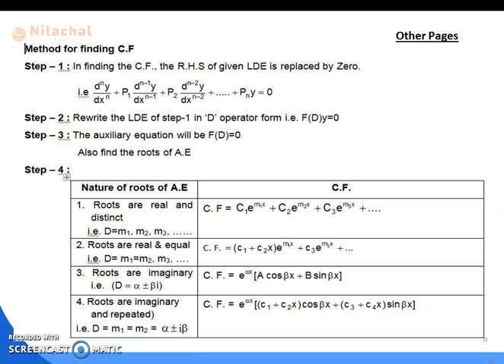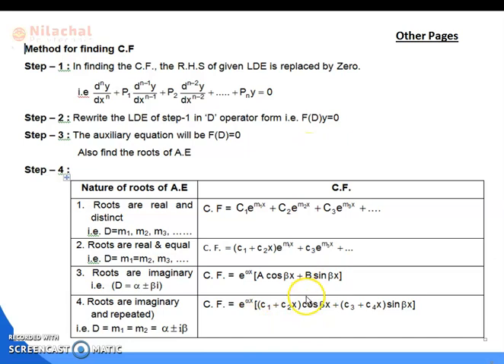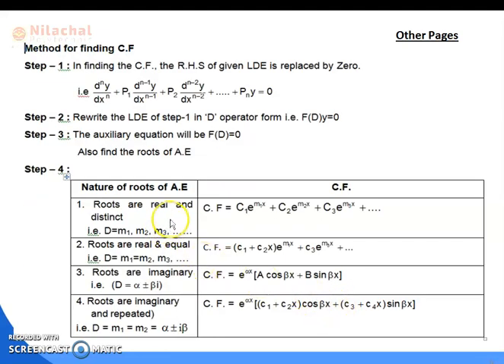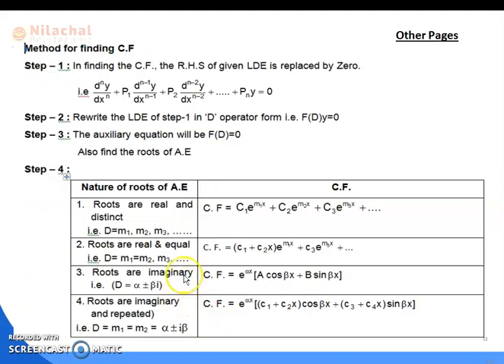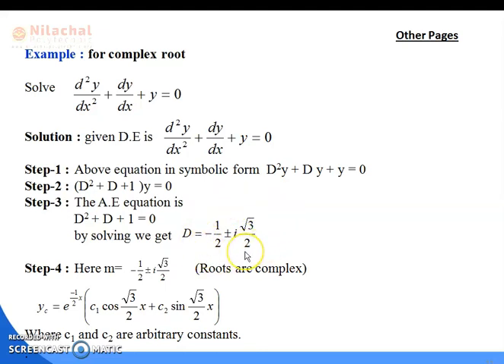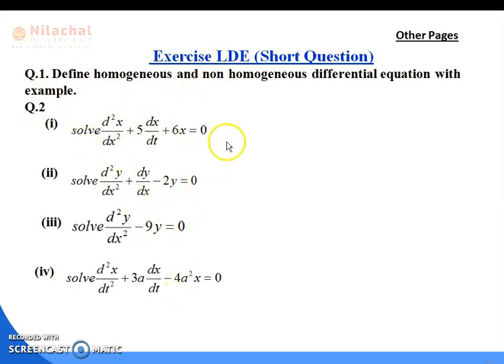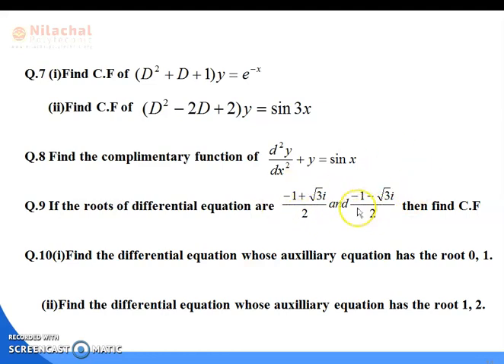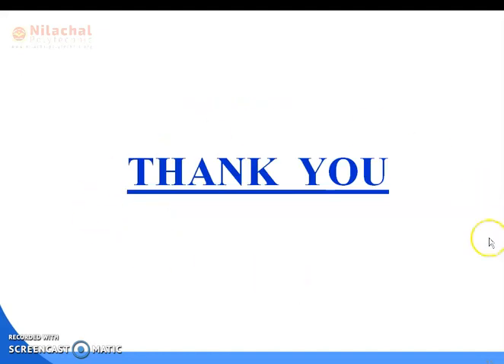3RD SEM EE ENGINEERING MATHEMATICS – III CHAPTER-3 LINEAR DIFFERENTIAL EQUATIONS PART-2